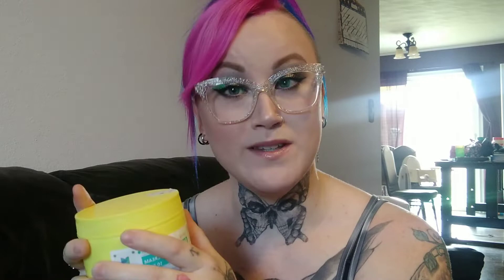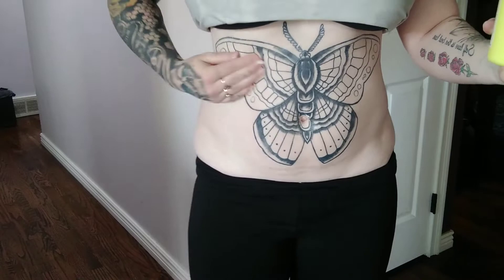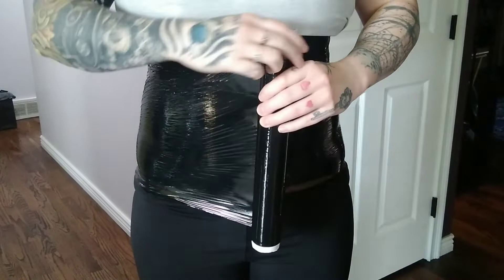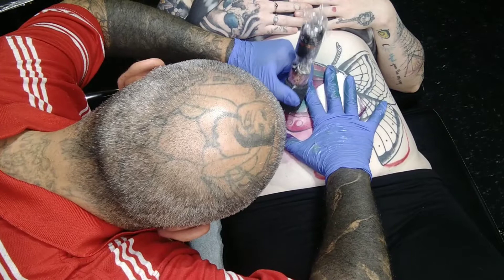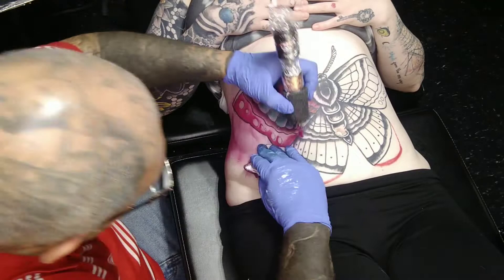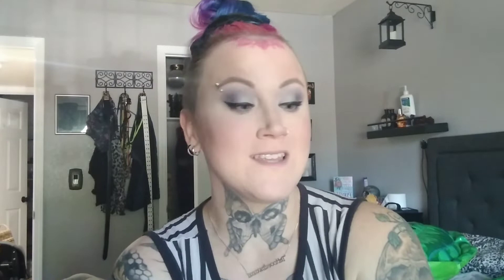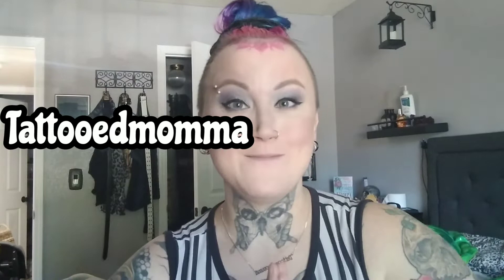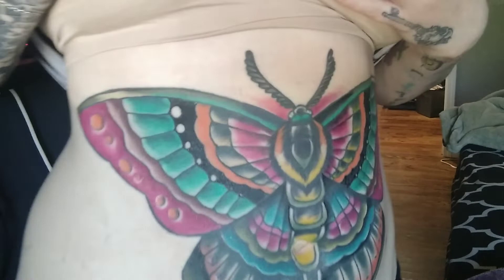Tattoo Numbing Cream Review- Neo Cain Numbing Cream from Korean Beauty Supply - PLUS COUPON CODE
Hey hey my loves! Here is my review of the Numbing Cream from the Korean Beauty Supplies.
I Want to say thank you so very to them for sending me this product to review and share with yall my experience!
Thank you so much Lay at Korean Beauty Supplies for always be so nice and very informative on all my questions and for communicating with me as much as she has!
😱What an awesome deal $49 for this huge tube of cream and or $8 for a smaller bottle. PLUS USE MY DISCOUNT CODE : Tattooedmomma for even more money off your order!!!
Some info about this product
Product Description
Neo-Cain is a Lidocaine-based highly efficient local anaesthetic skin lotion that can help relieve the discomfort and pain associated with cosmetic procedures such as tattooing, skin peeling, laser hair removal, body piercing, laser treatment, and more. The pain-relieving ointment works by making the patient’s pain receptors less sensitive.

Application:

Local anaesthetic for the treatment area, as well as pre-treatment preparations such as

Needle And Micro-Needle Mesotherapy
General laser
RF laser
Fractional laser
Hair removal
3D mesothreads o body and face
microliposation
Fractional MTS
mesodissolution
Skin needling
Permanent makeup procedure
Tattoo
Use Instructions:

Apply a small amount of the product to the treatment area beneath the occlusion and wait 20 minutes. Wipe away any residual product with a cotton swab after removing the occlusion and continue with the treatment.

Storage And Usage:

Keep out of children’s reach.
Store at room temperature (130°C) in an airtight container.
Do not throw the medicine into the fire.
My tattoo artist Joes info:
Inked Tempations Tattoo Studio 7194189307

💙The Wrap i used:

Did you know you can find tons of company's that take afterpay. Buy now pay later.

🧐🥺If you have a sensitive stomach like me or have IBS , you should watch this video then use the coupon code! These Belli Welli Bars are so yummy!😏☺

😱🥦Do you need a Snack that has a good amount of protien and clean Ingredients? Check out this video , i try the NRG BITES and i have a coupon code for you as well!!!
Use my Referral Link to check out Nrg Bites :
BE SURE TO USE THE COUPON CODE
KAITLYN JAMES to get 10% off

Hi im Katy!!!
I started making videos for youtube years ago but sadly my channel got hacked and i had to completely start over. So once i found out i was 5 months pregnant with my son, i decided to start a new channel ! I wanted to vlog my journey through my pregnancy, becoming a mom and also share my love for makeup! My channel through the years have just broadened to more of a lifestyle type of channel. I share vlogs, chat about mental health and self care. I love all things beauty and i am definitely a spooky lover. Of course i am a huge lover of tattoos and plan to be fully covered!!! Thanks for stopping by! Be sure to say hi!!!